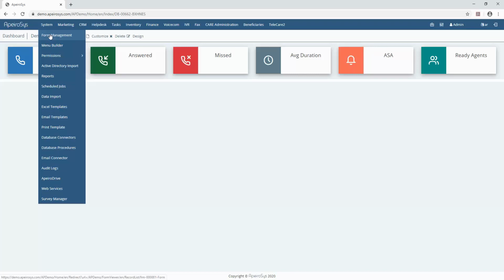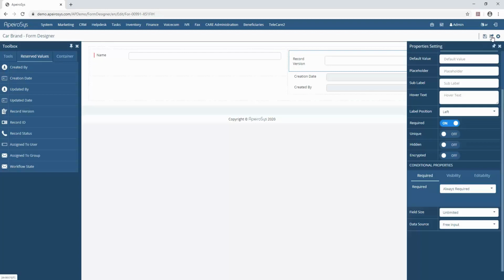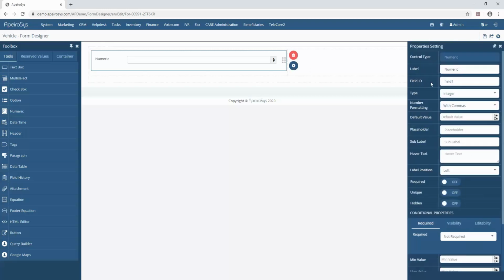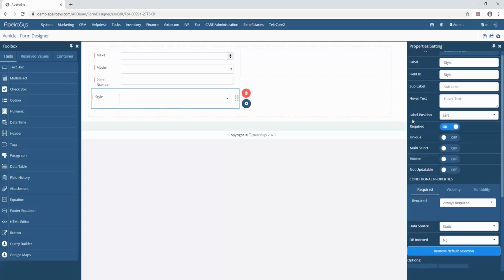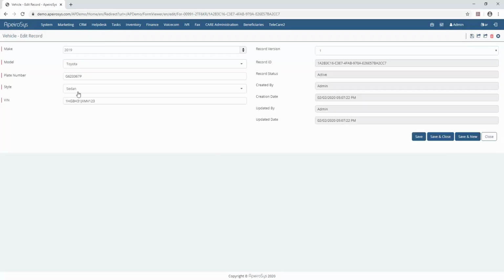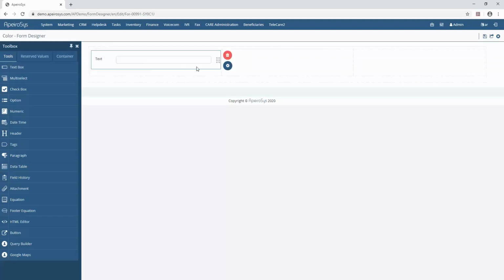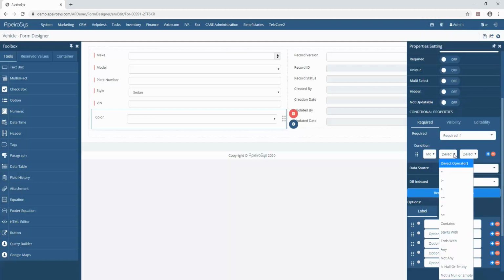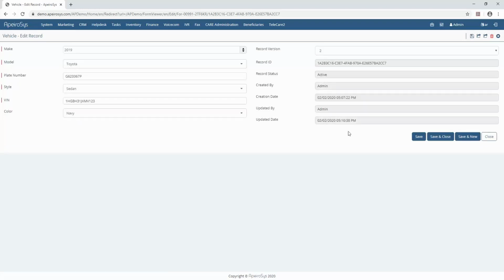ApeiroSys Form Designer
ApeiroSys low-code development platform